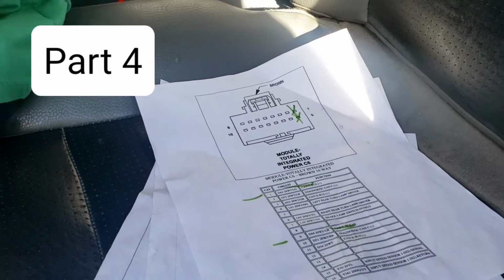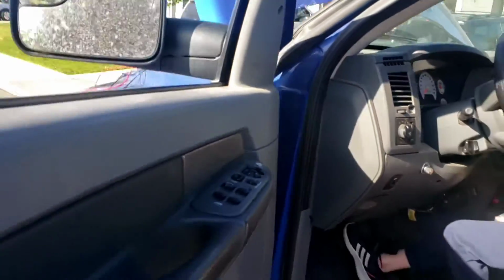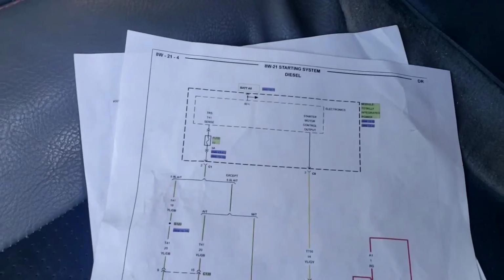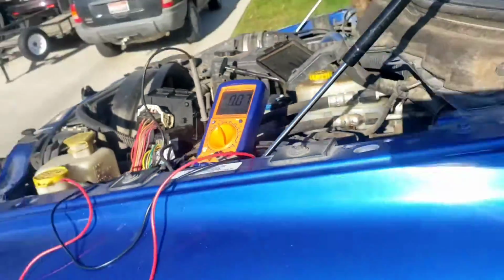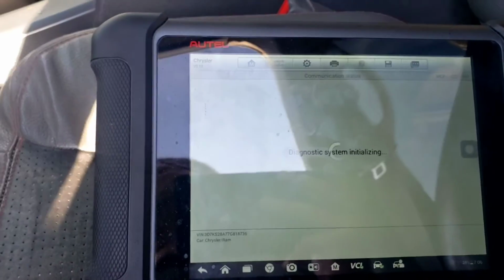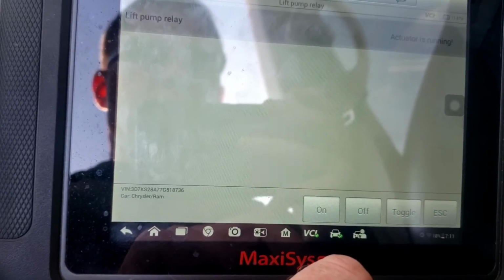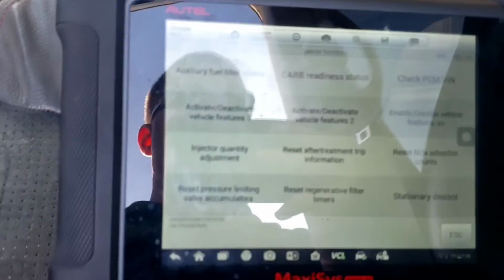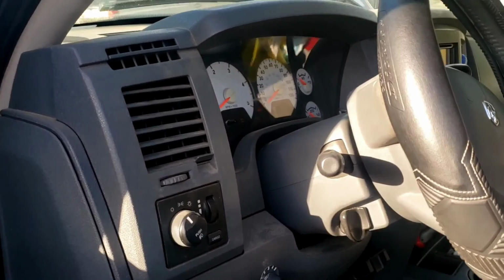2007 Dodge Ram 2500HD 6.7 No Crank/No Start Part 4